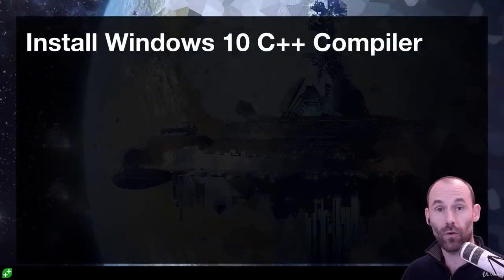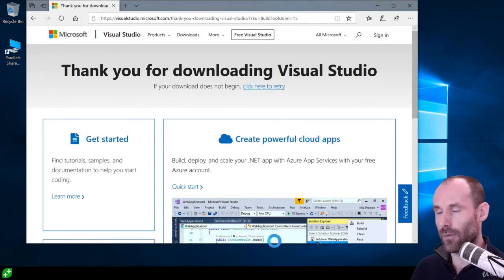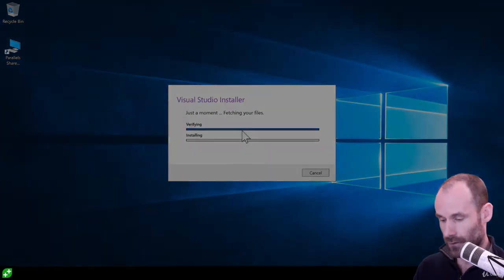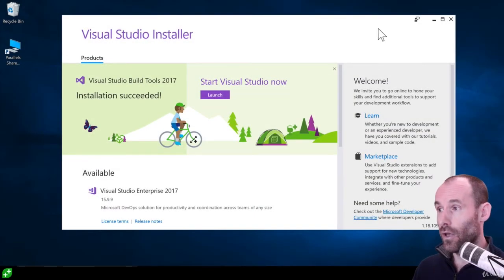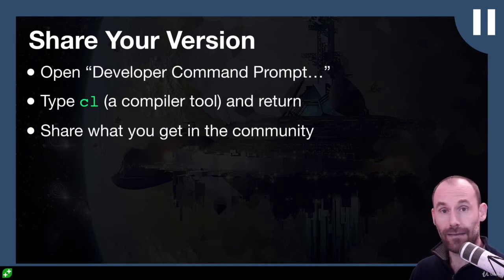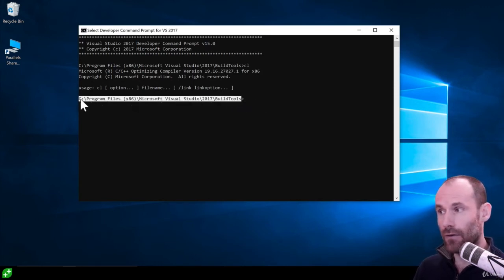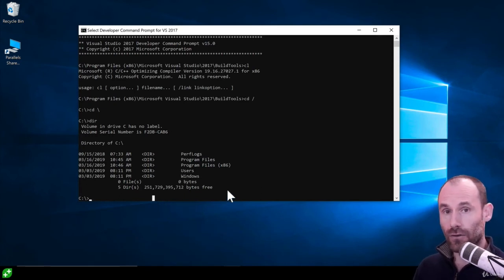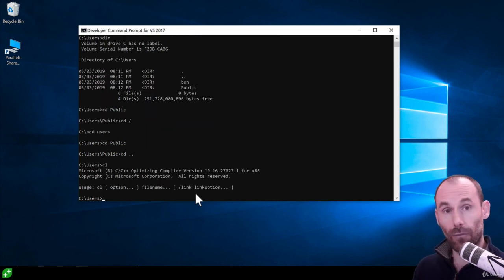4 Install Windows 10 C++ Compiler